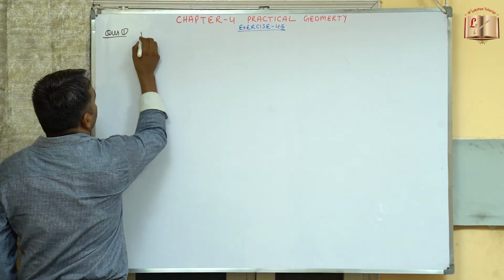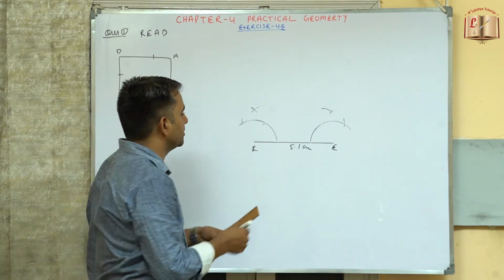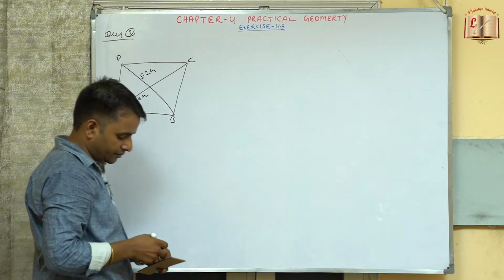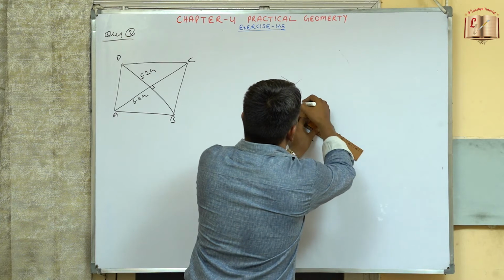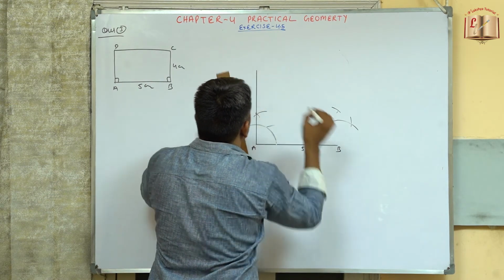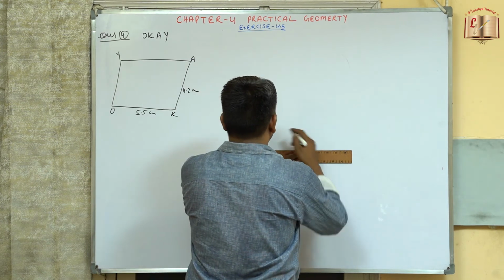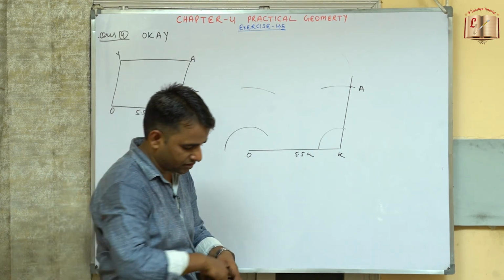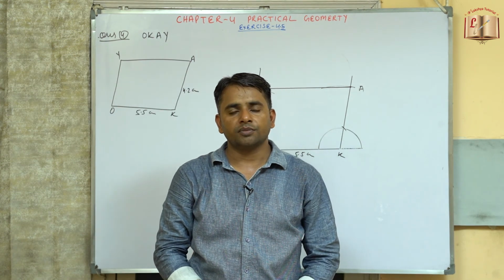NCERT Maths Class 8 Chapter 4 Exercise 4.5 PRACTICAL GEOMETRY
NCERT Maths Class 8 Chapter 4 Exercise 4.5 PRACTICAL GEOMETRY by Vivek Sir.